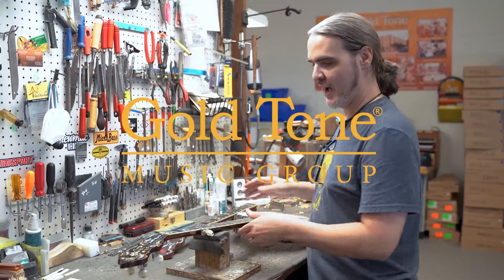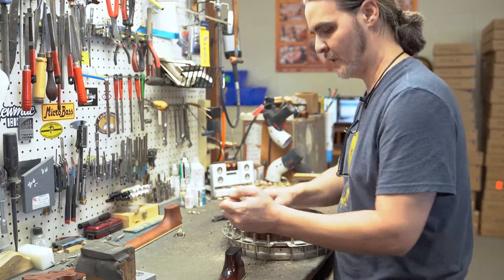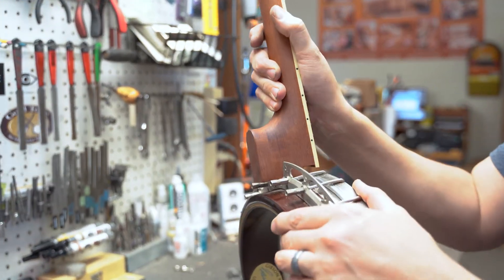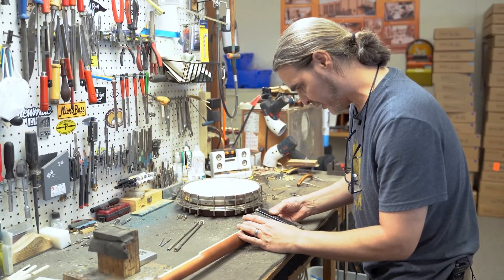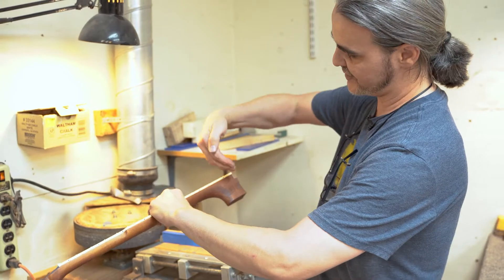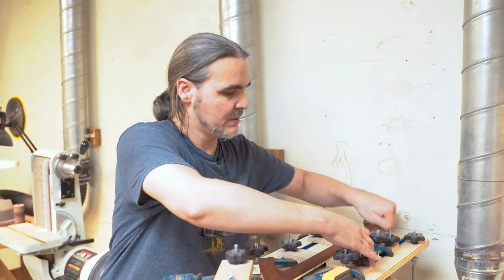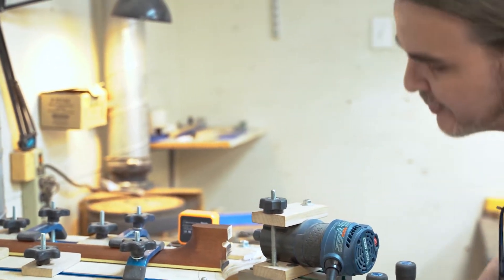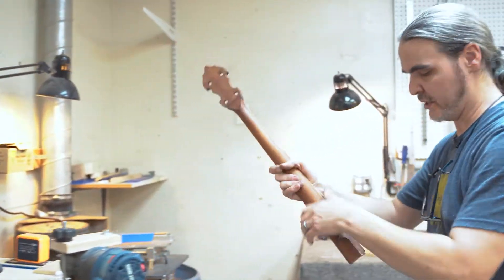Earl Scruggs Gibson Banjo Neck Replacement! Béla Fleck Neck!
In this video, Chris, our lead luthier, completed a Béla Fleck Signature neck replacement on a Gibson Earl Scruggs Mastertone banjo.  This custom part replacement was requested by the customer.  Follow along as Chris goes though the tedious process of replacing this neck.